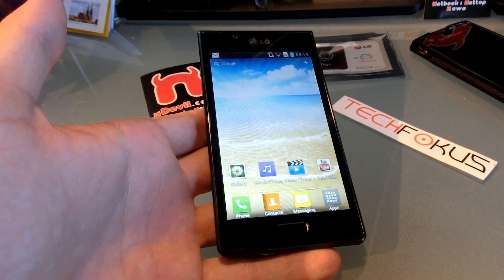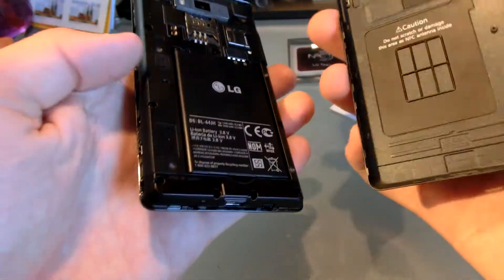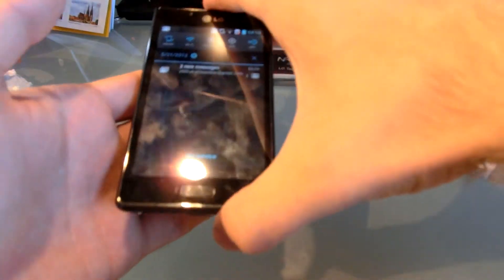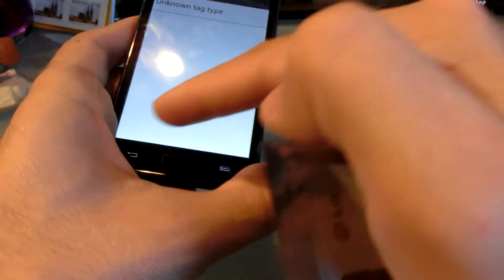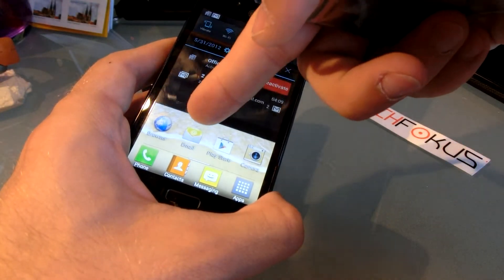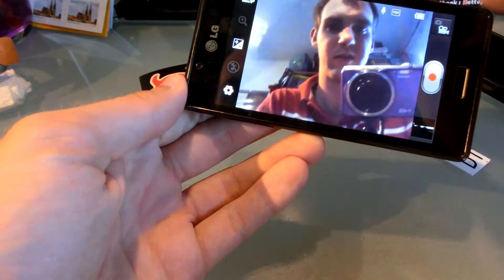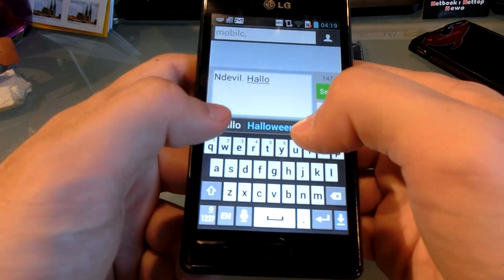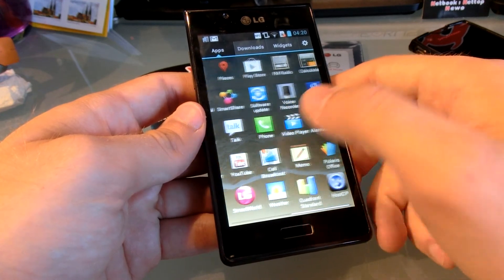LG Optimus L7 Review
- Reviewing the brand new LG Optimus L7 Smartphone. Impressed with Speed and only 250 US Dollars.